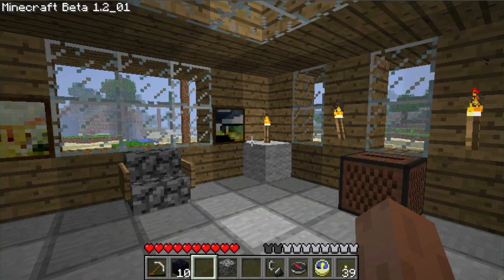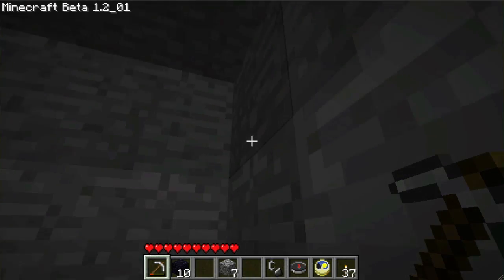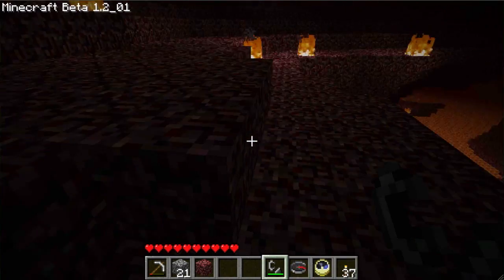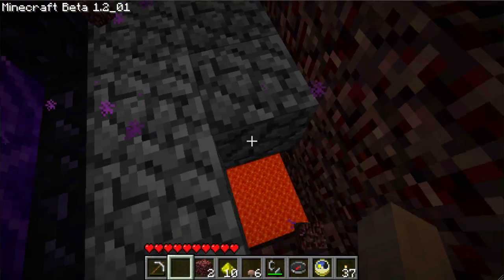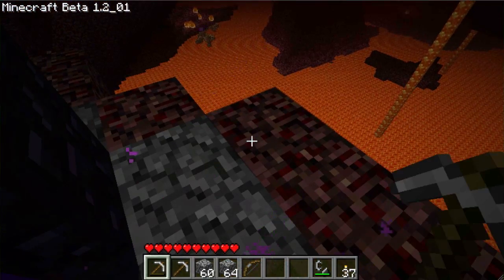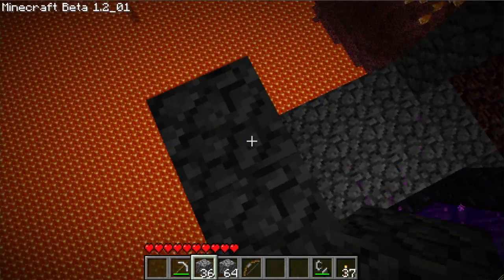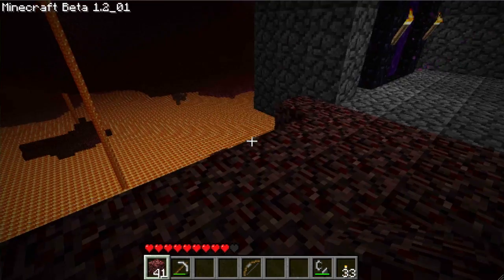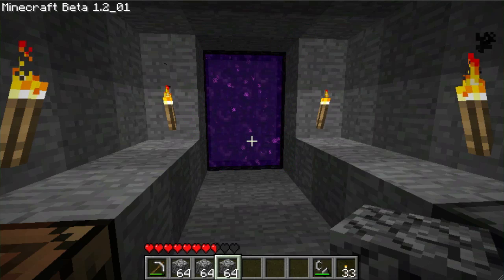Let's Mess Around With Minecraft 19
Into the Nether we go!